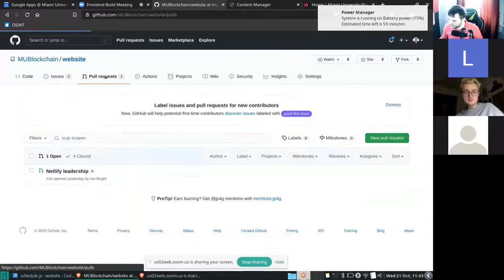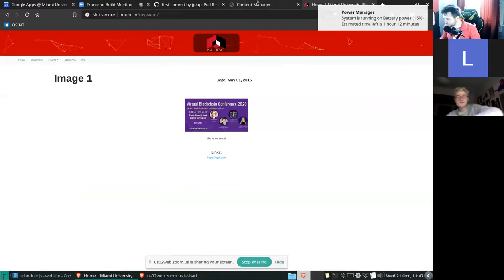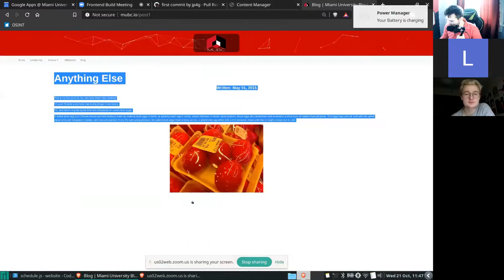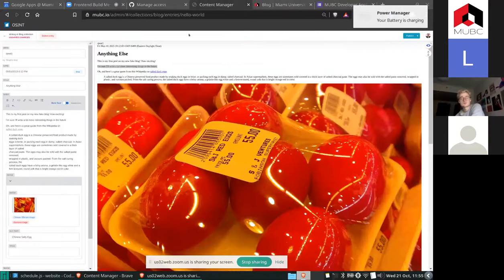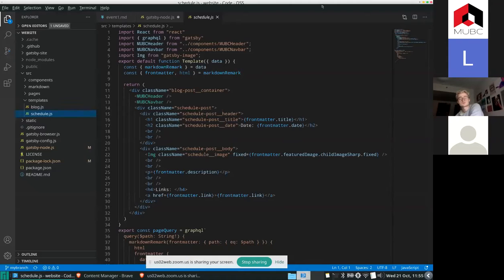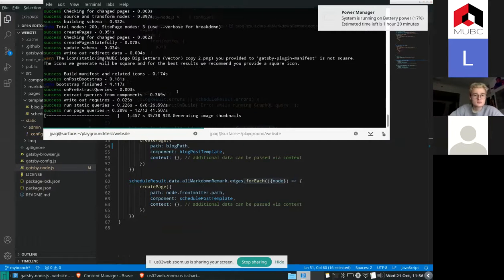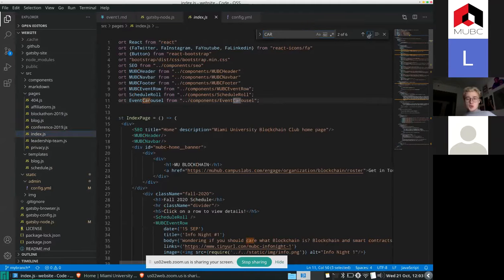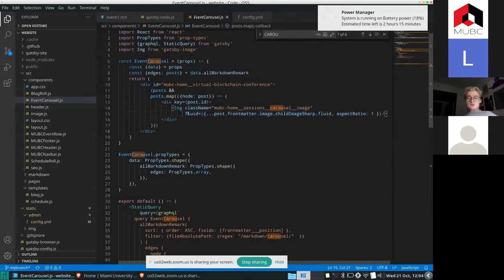Frontend Build Meeting 2/2